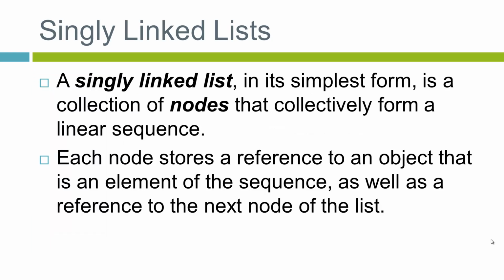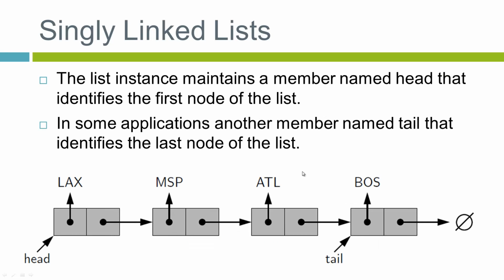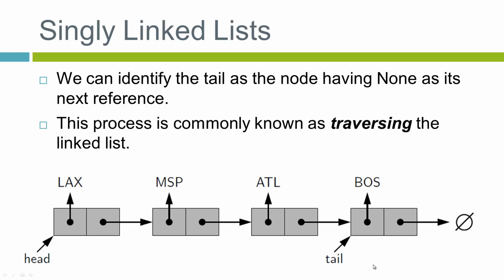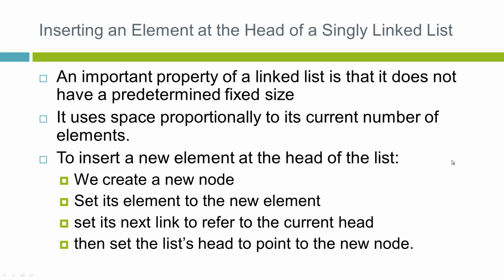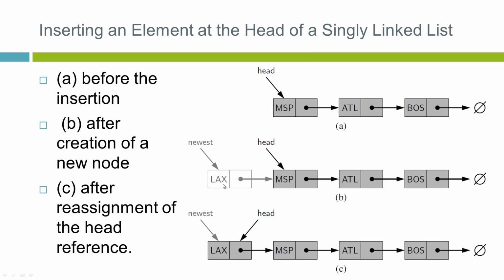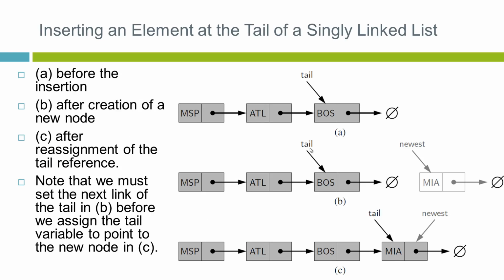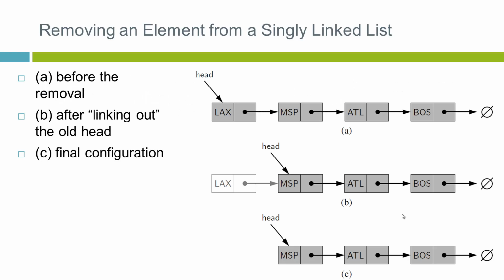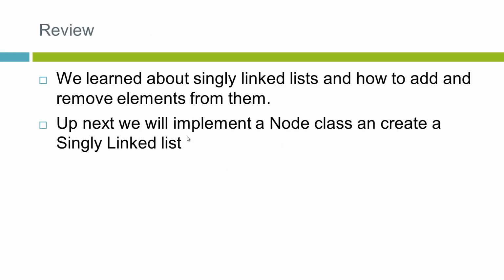081 Singly Linked Lists